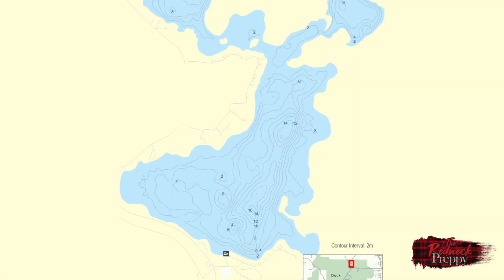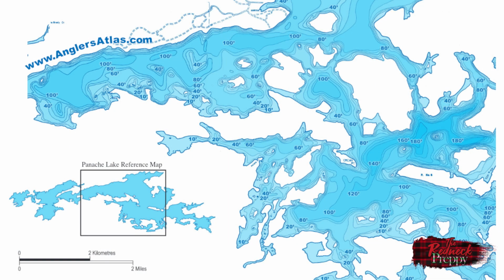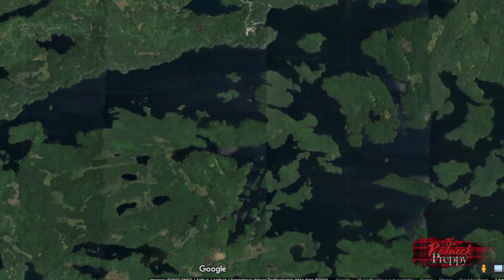Fishing 101: Structure vs. Cover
You often hear the terms "structure" and "cover" when anglers are talking about locating fish, but new anglers -- not to mention some experienced ones -- might not be aware of what they are and what they mean. Today, the Redneck Preppy explains all and even offers a few fishing tips.

0:40 What Is Structure and Cover?
2:36 Structure
3:41 Cover
4:58 Using Structure and Cover
7:53 Which is More Important?
8:42 Conclusion